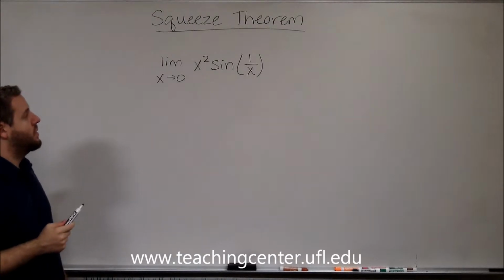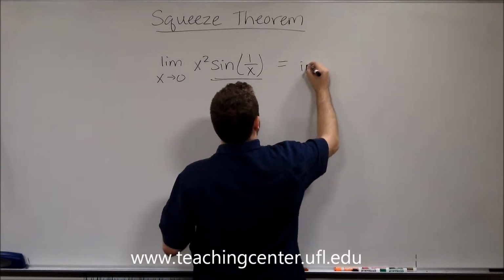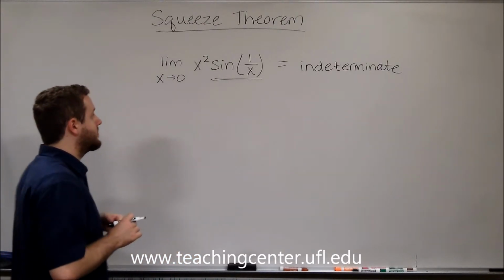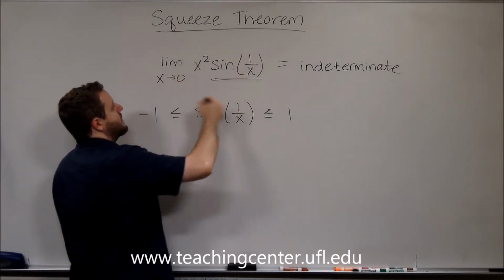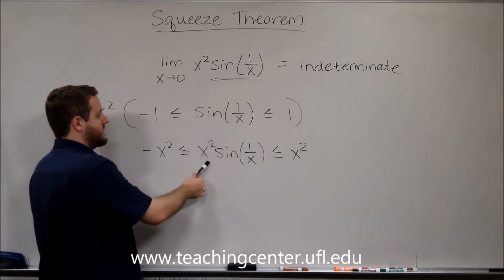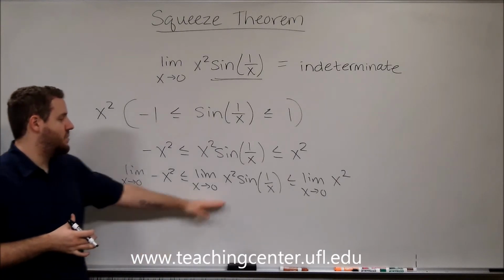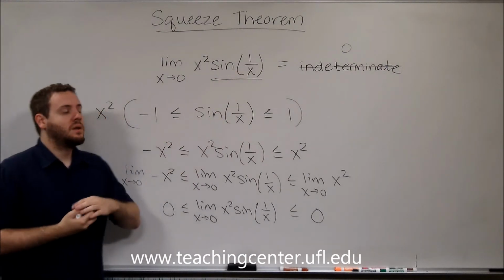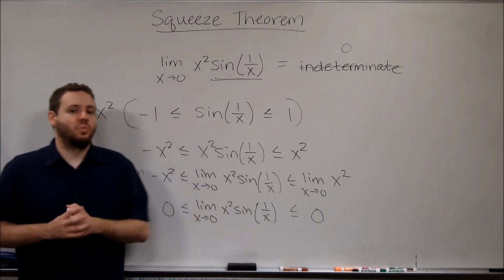Squeeze Theorem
Video Supplemental Instruction by the Teaching Center, UF's Learning Support Center